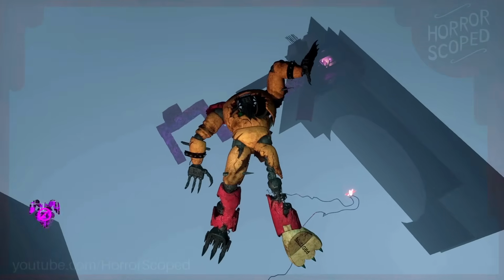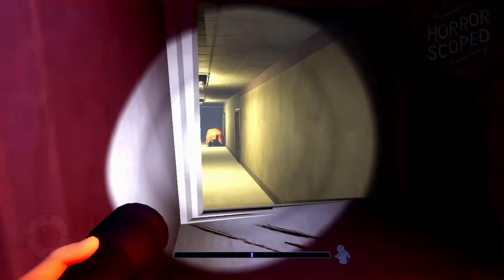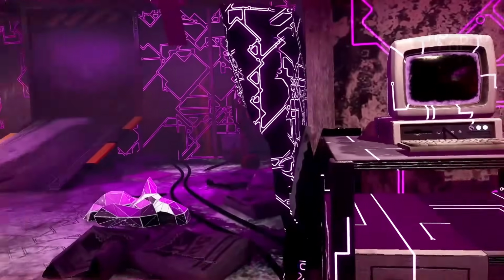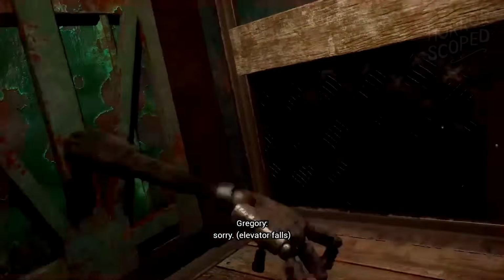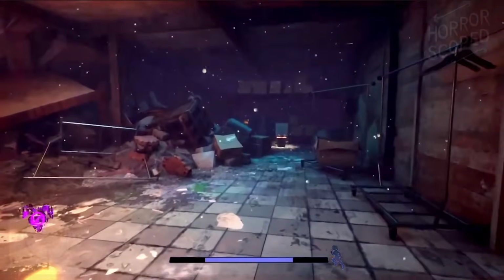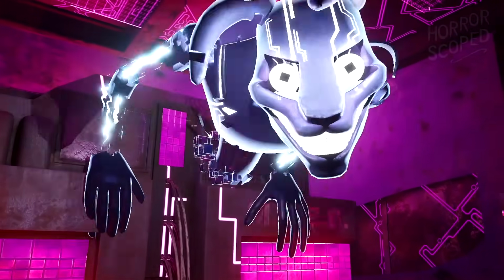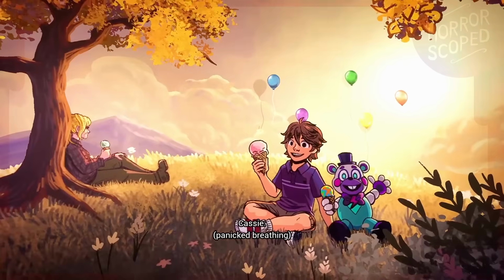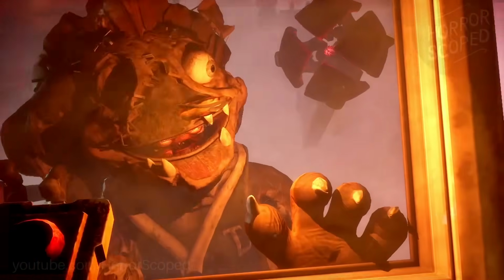What FNAF Ruin Hides in the Mimic's Lair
Five Nights at Freddy's Security Breach: the Ruin DLC, completely changes the FNAF pizzaplex as it throws it into utter destruction. But beyond the rubble, what secrets can we find out of bounds and off camera? In this video we're covering all of Chapter 8 and 9 as we dive deep beneath Roxy Raceway, through Fazer Blast, and into the Mimic's lair! We'll also be covering all the secret FNAF Ruin endings as well! (Can't wait for Secret of the Mimic!)